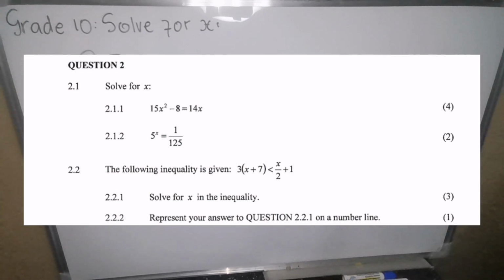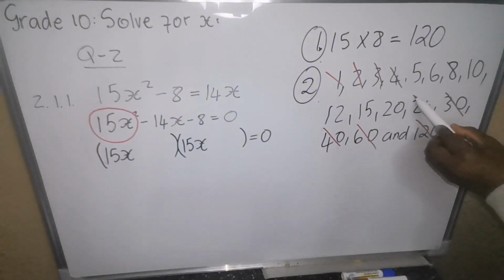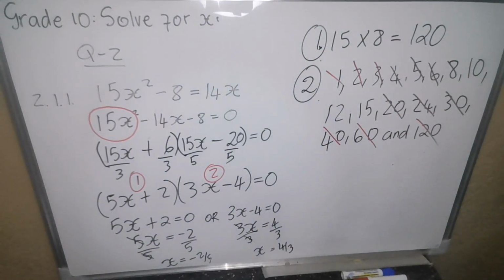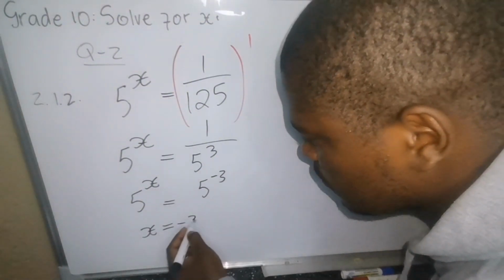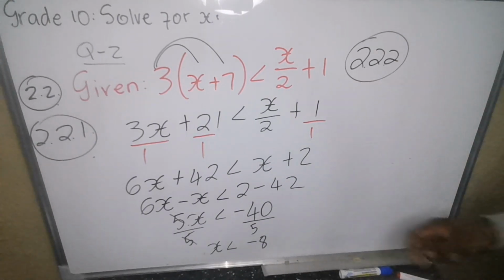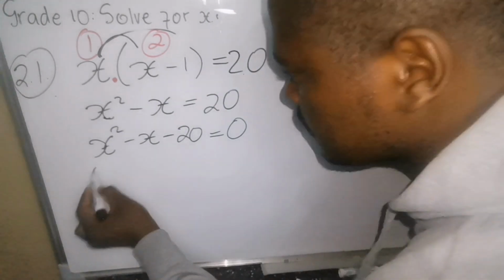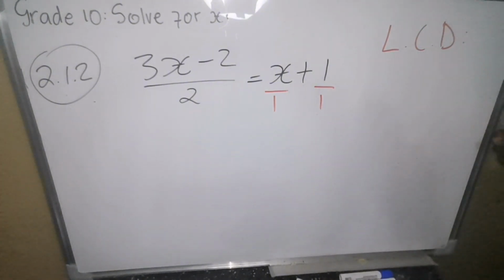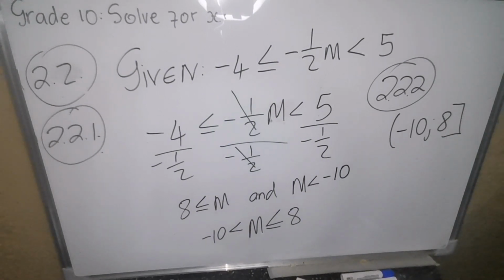Grade 10 Solve X | November Exam Q&A Session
GRADE 10 MATHEMATICS NOVEMBER EXAMINATION Q&A SESSION